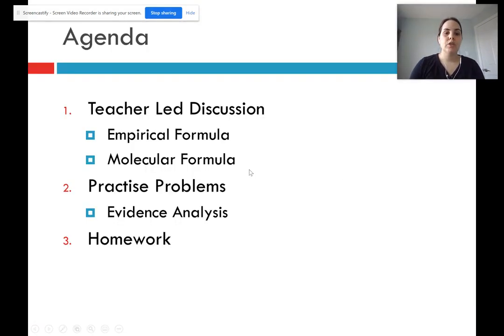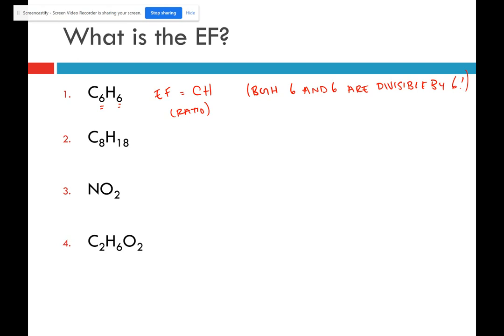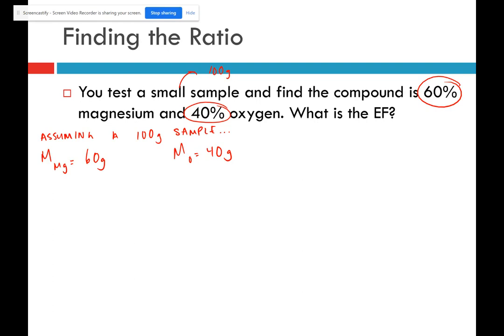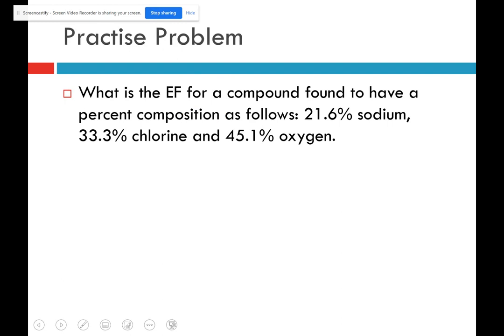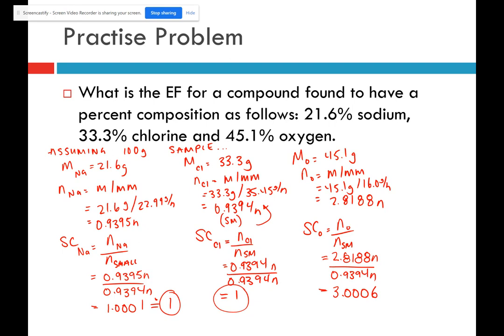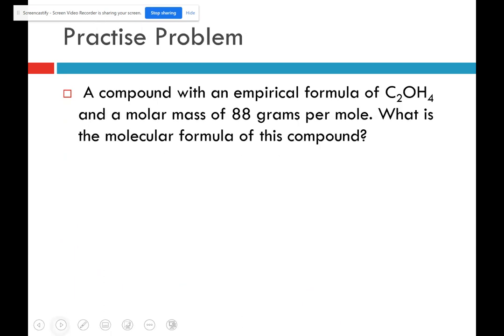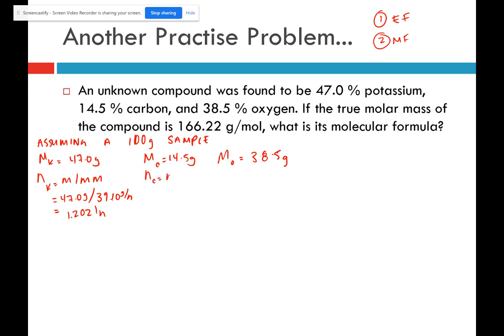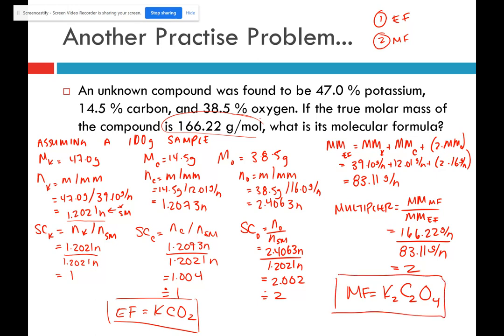Lesson 05- Empirical Formula and Molecular Formula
UPDATE: You DO NOT need to do Question 8 on Page 300!

Follow along to help yourself out with Lesson 05- Empirical Formula and Molecular Formula Ms. Z's Distance Learning for SCH3U!